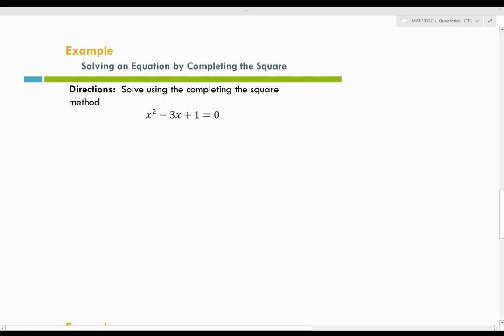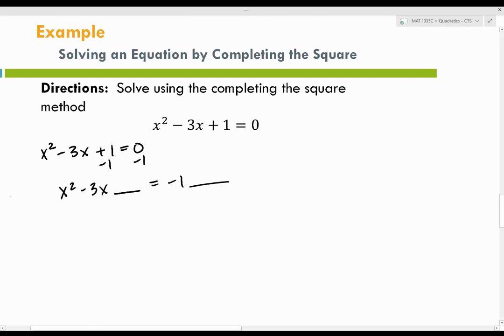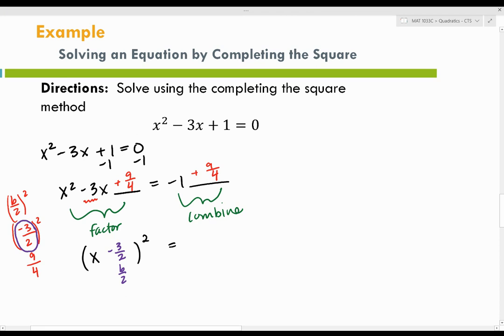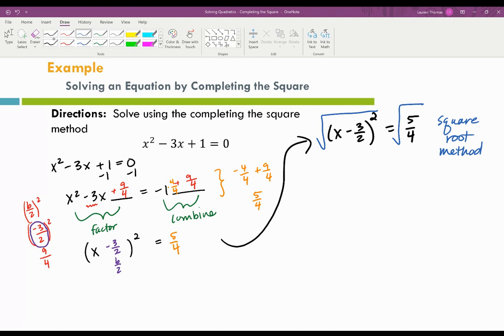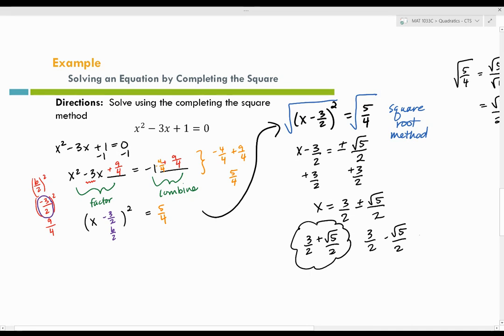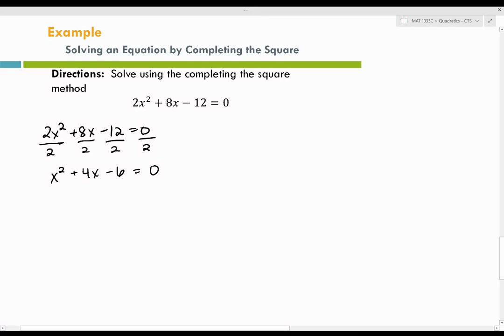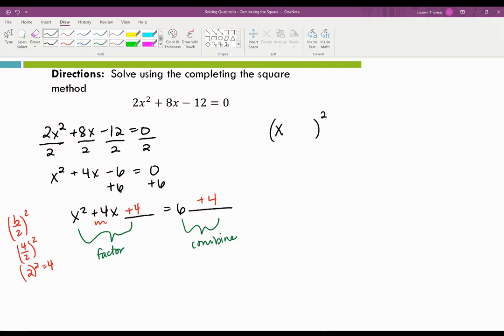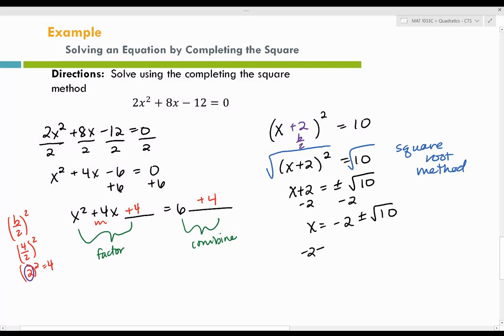Solving Quadratics - CTS (Pt.2)